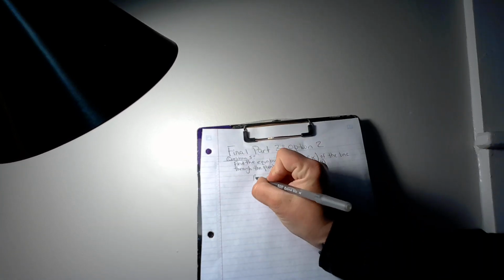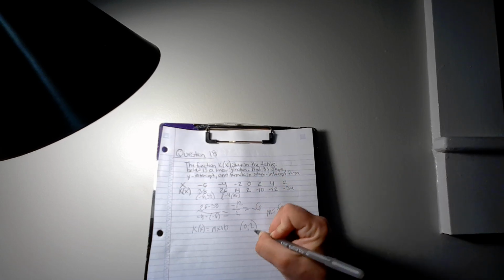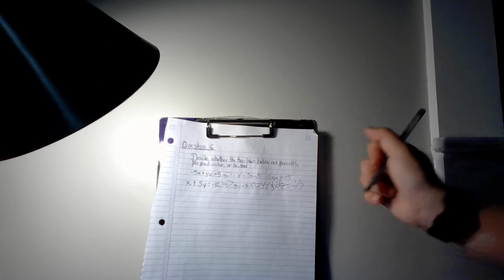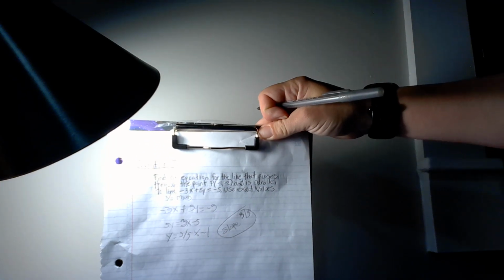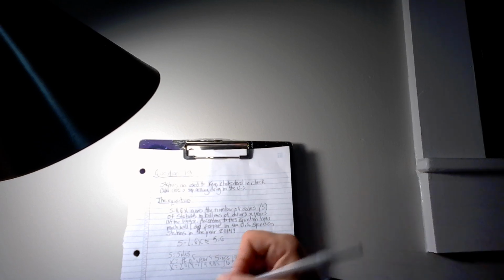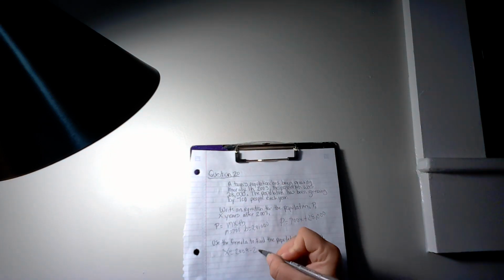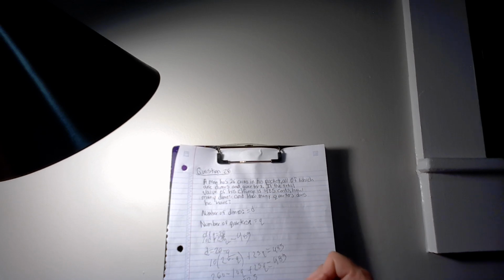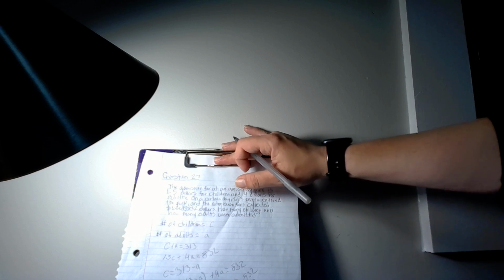WIN 20250520 20 09 28 Pro